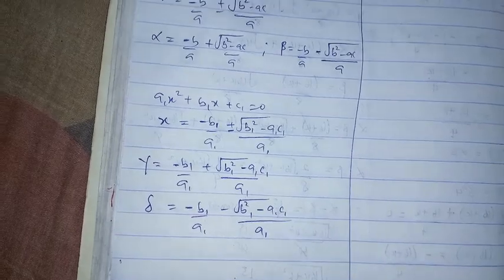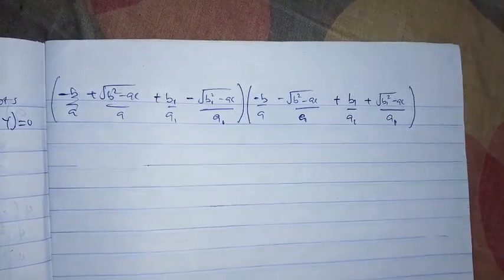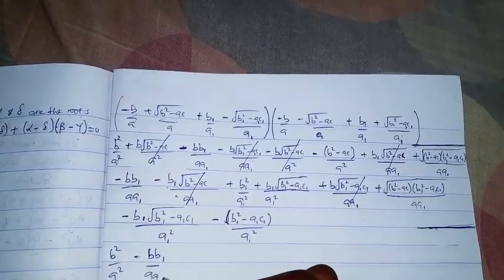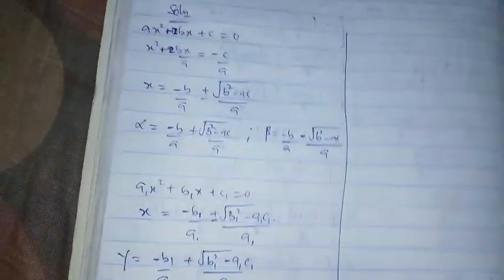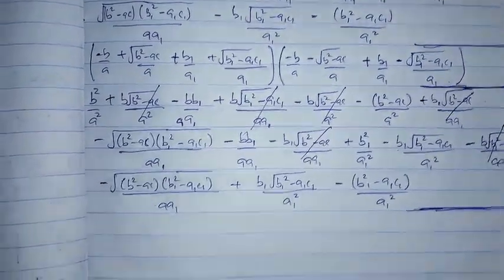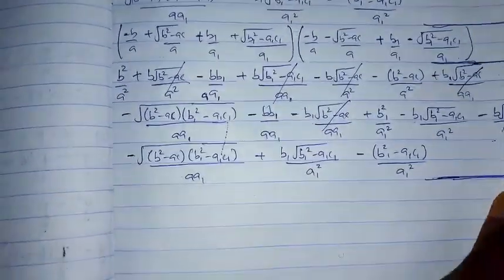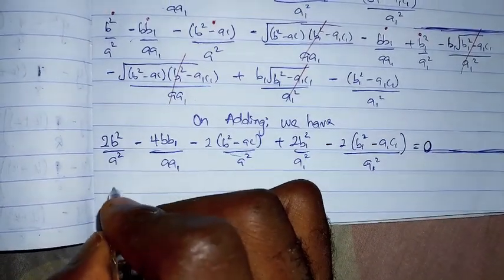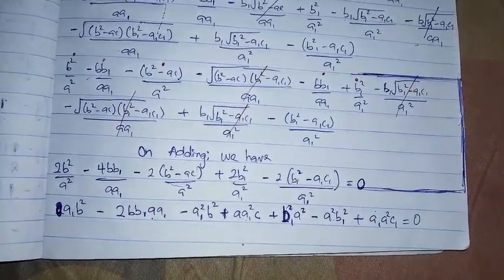LASUSTECH ASSIGNMENT QUESTION - "QUESTION 10"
♥️ Watch
♥️ Share and
to my YouTube channel‎@D_KING TUT CLASS